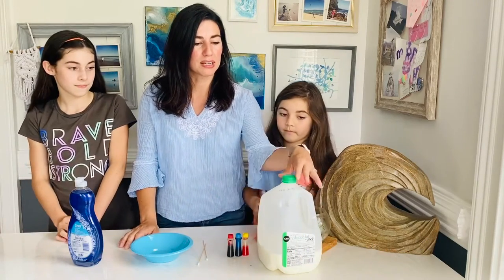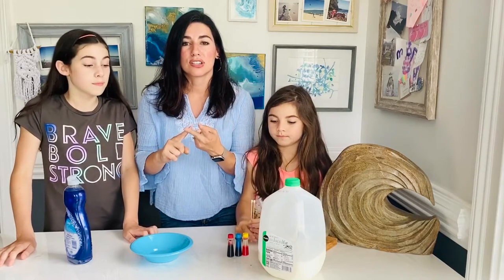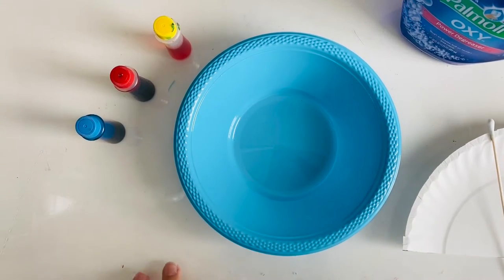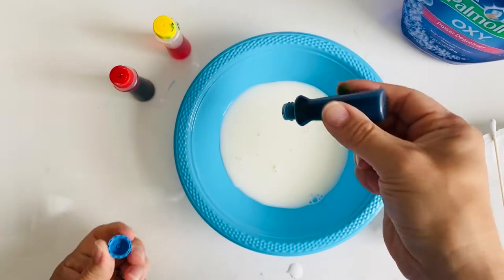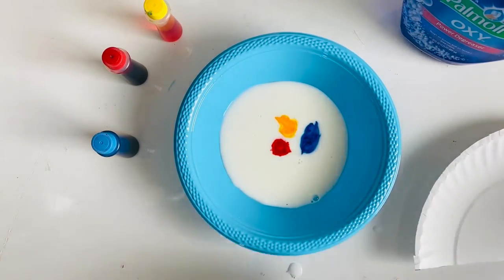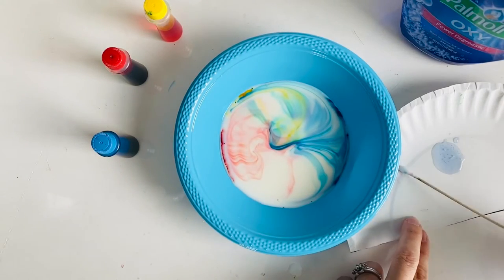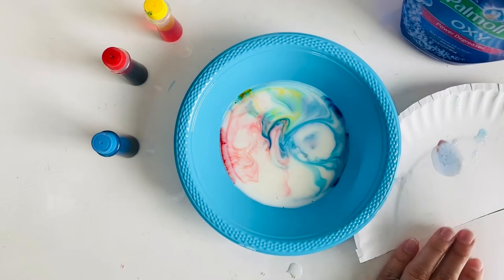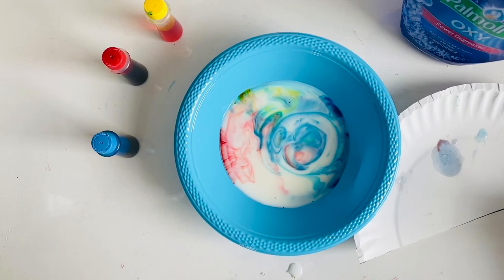Color Bursting Milk Art Science Experiment for Kids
Quick and easy art science experiment for kids.